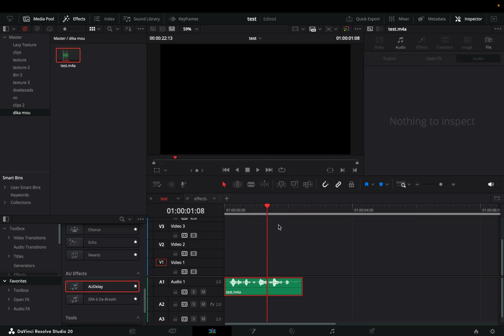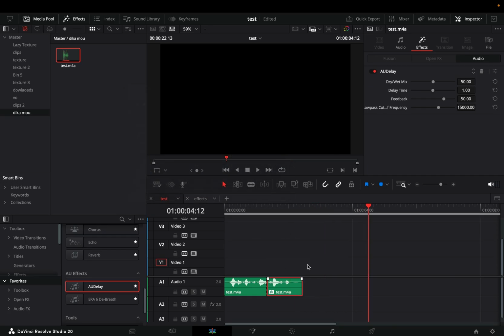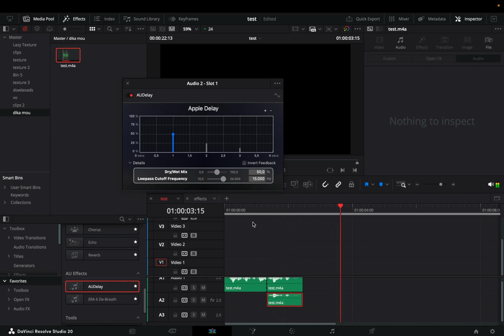Finally! I Can Use Sound Effects the Way I Wanted in DaVinci Resolve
I always struggled with the echo sound effect in Davinci Resolve...now I know!

You can send them here :

BTC : 1Ecg6F8UnFHnVxsKhbkecqtge11vBhqS5
ETH: 0xB643C1C8B6C75bcB3426F40f8514CB89Fc294abC